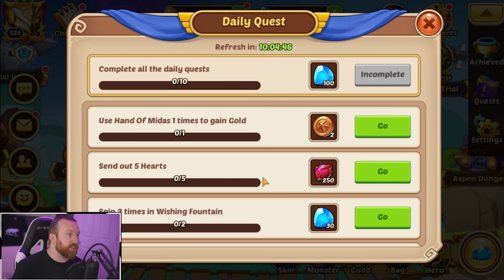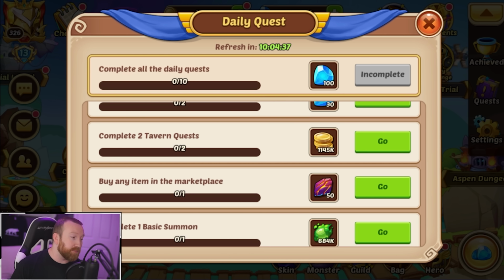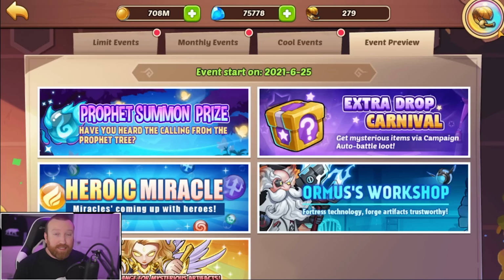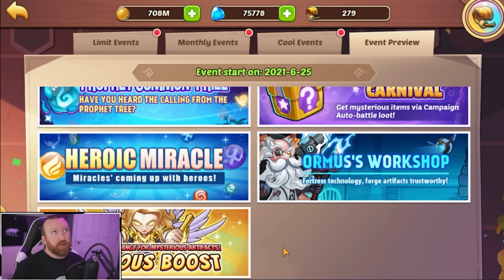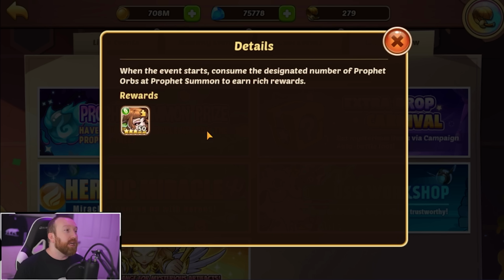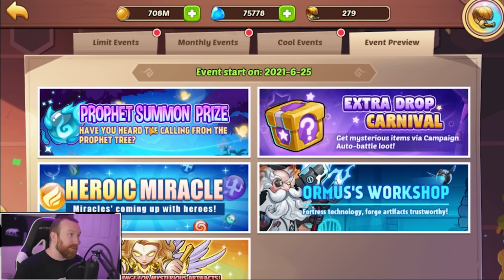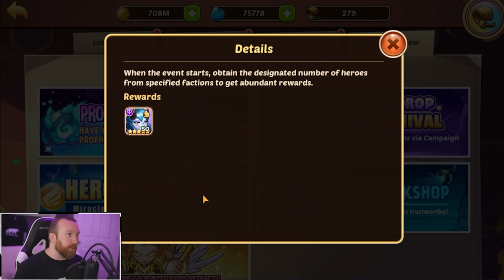Idle Heroes - SICK ROGAN SKIN Plus More TapTap Quality of Life Changes!!!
Hey everyone, today we have some more future Quality of Life changes hitting the TapTap Test Servers this week as well as a SICK Rogan skin coming from Ace Championship! I do hope we see further Arena changes coming before it comes to Android and iOS, and it will be interesting to see what they do with the event schedule in the future as well!